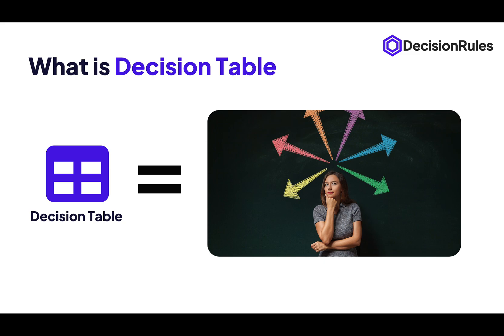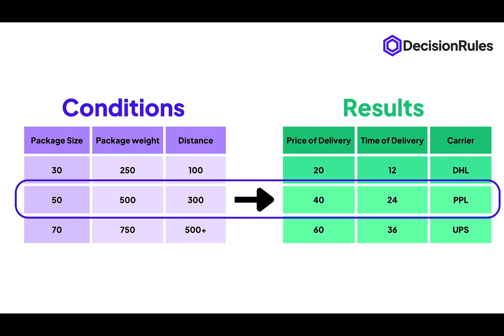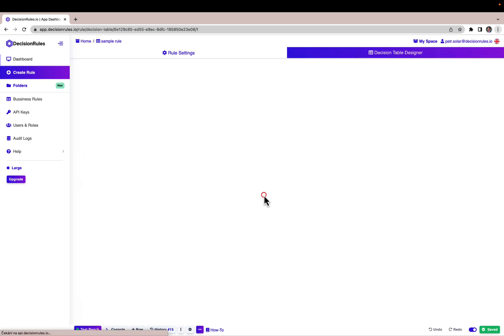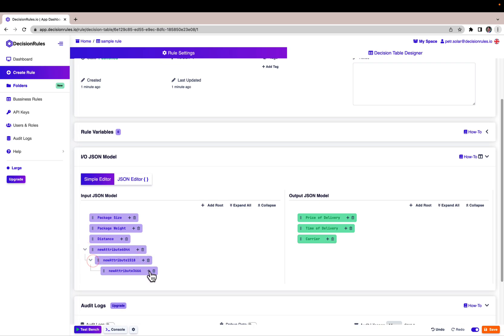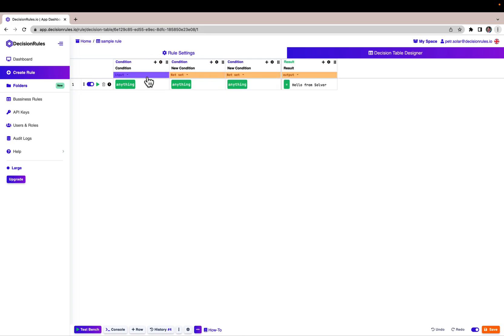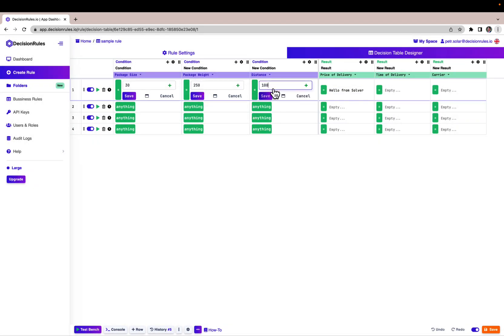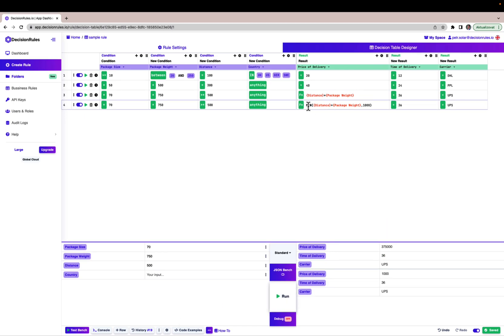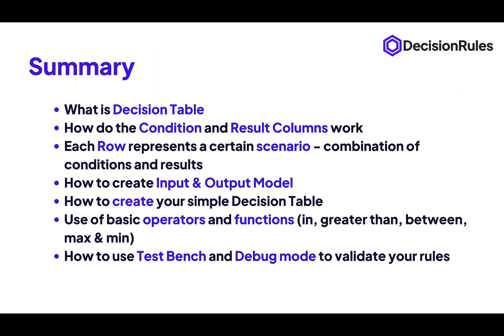How to Create Decision Table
00:04 Introduction on How to Create Decision Table
00:13 What is a Decision Table
00:44 Example of a Decision Table
2:32 Input & Output Model
3:10 Creation of the Decision Table
3:21 Rule Settings
3:28 Creation of the Input & Output Model
4:31 Decision Table Designer
4:34 Creation of the Condition and Result Columns
5:17 Use of the Equal operator
6:09 Use of Greater than operator
6:30 Use of Between operator
6:51 Use of IN operator
7:46 Use of Functions
8:11 Copy row
8:26 Test Bench
9:10 MIN Function
10:10 MAX Function
10:30 Debug Mode of the Test Bench
10:48 Summary